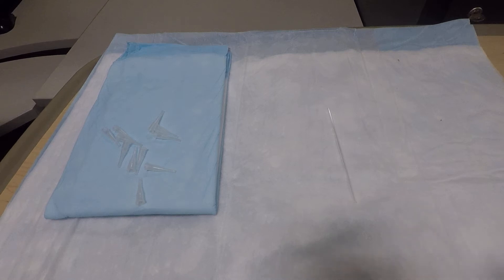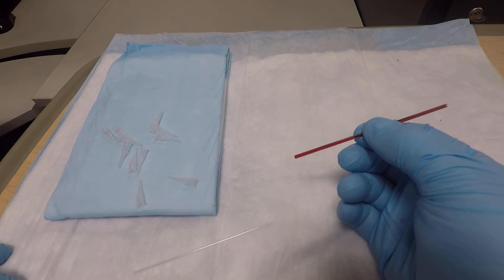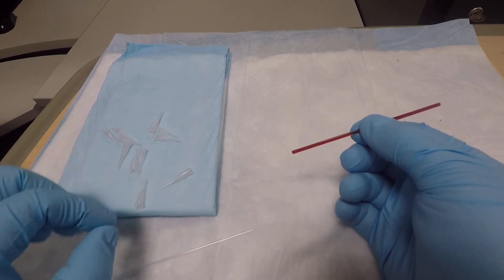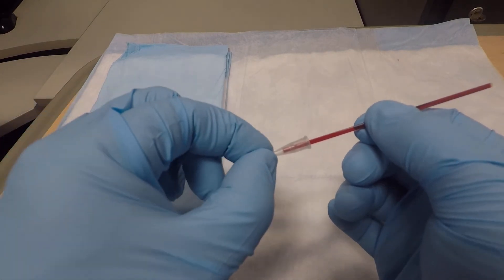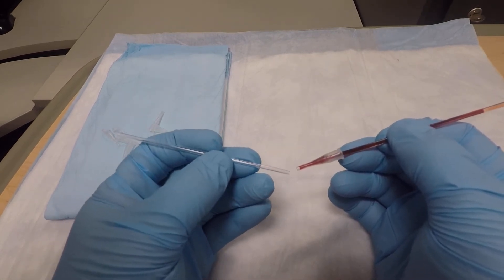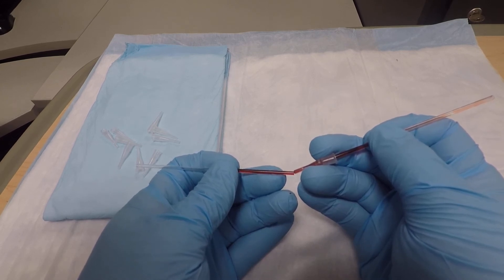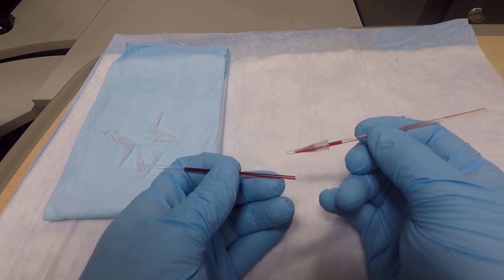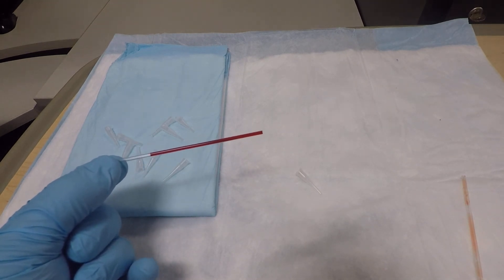Transferring capillary sample with clot catcher, Alberta Health Services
how to use a clot catcher when transferring one capillary tube sample to another capillary tube.